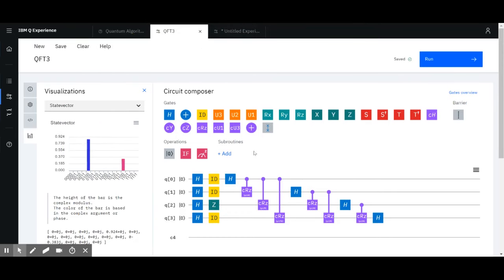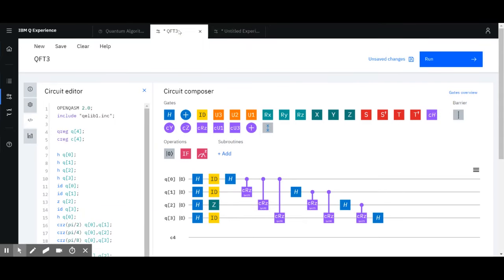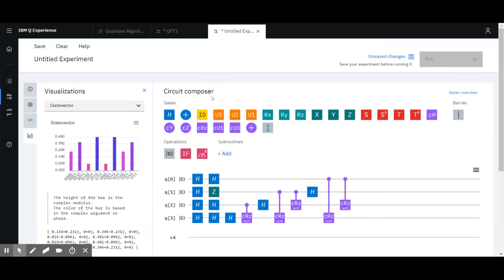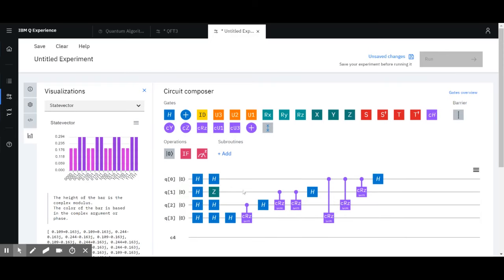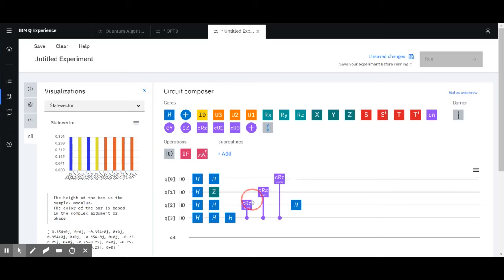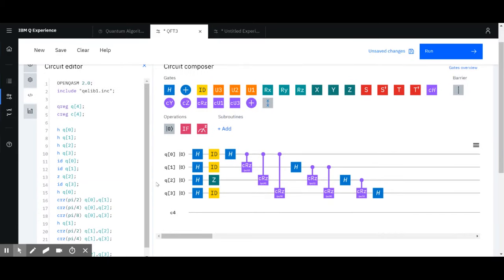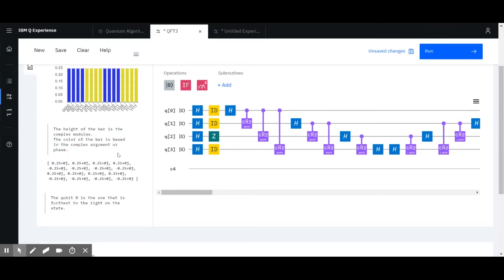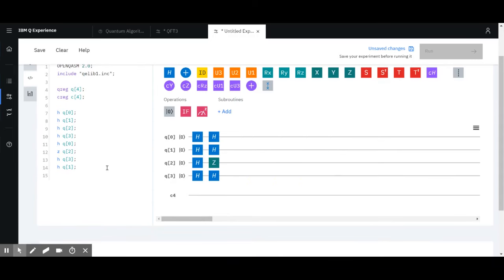Algorithms Recap Attempt #1 [Part 5]